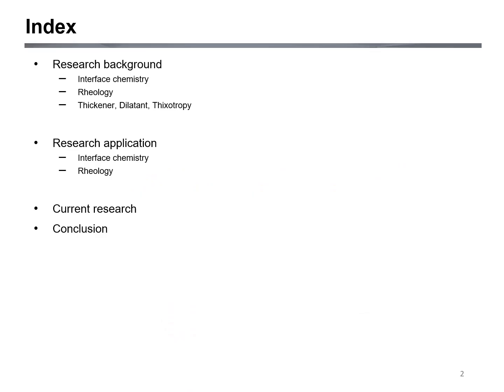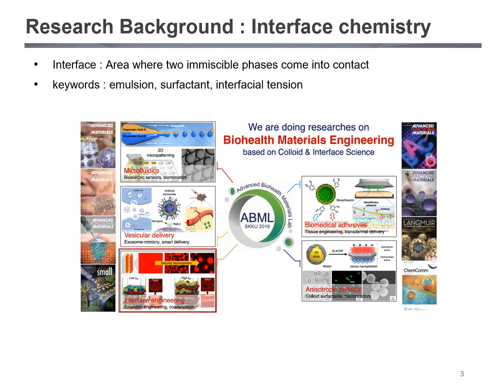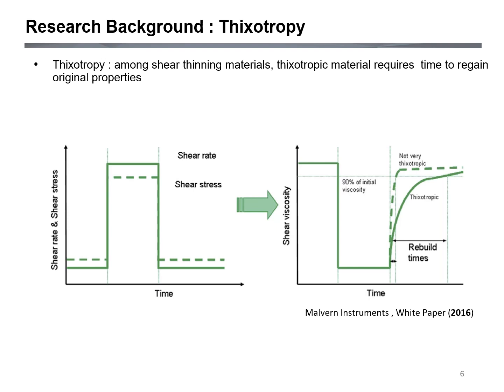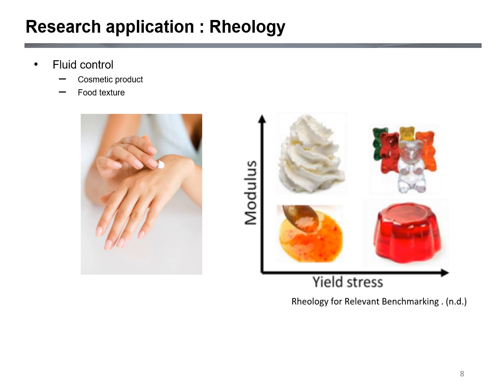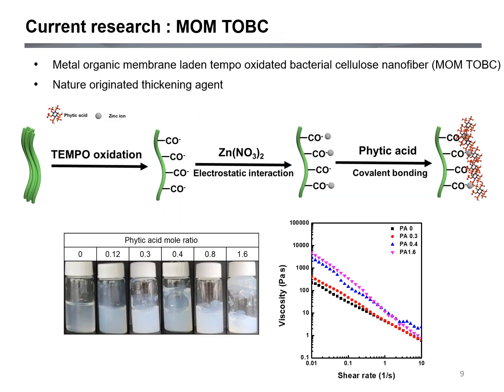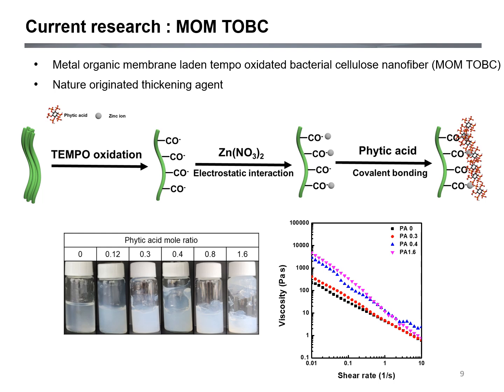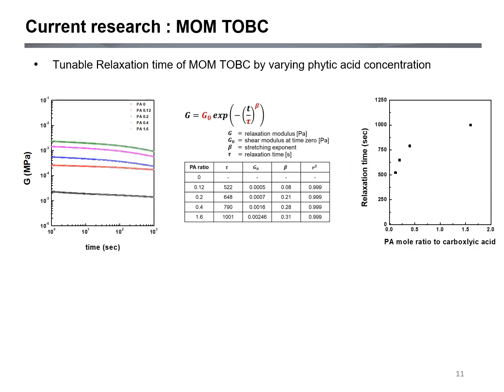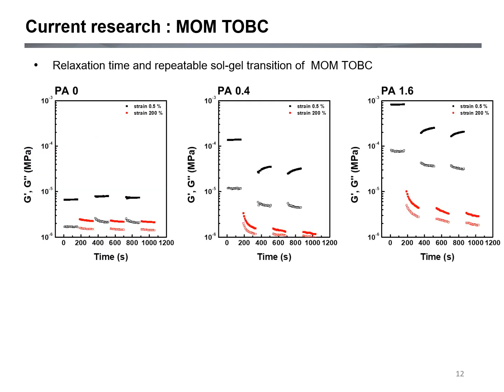2023-1 화학공학산학연구1_이승재